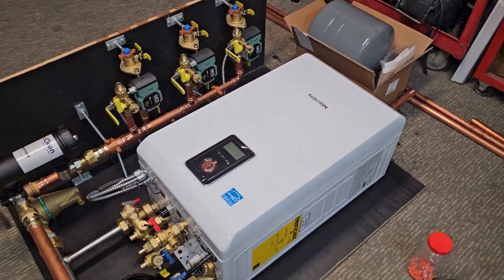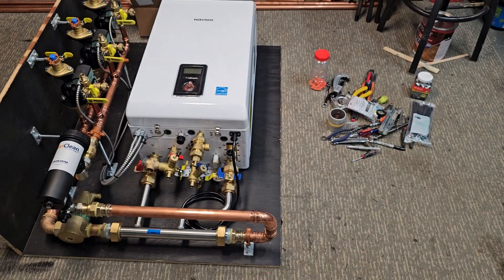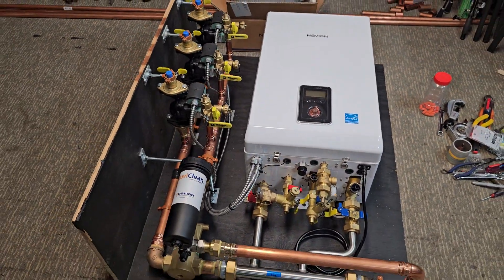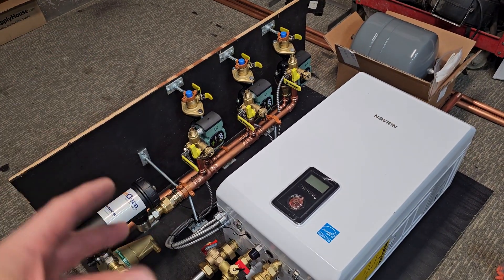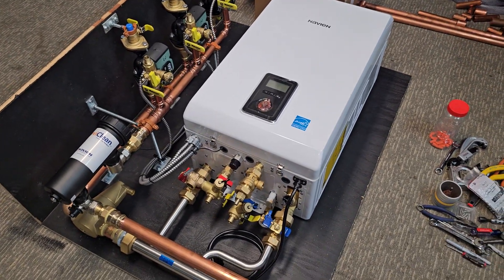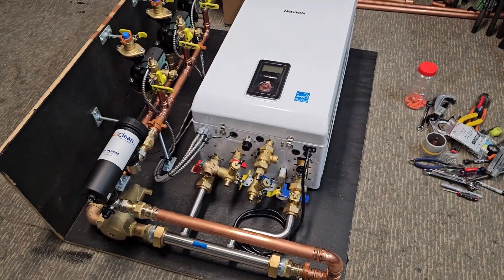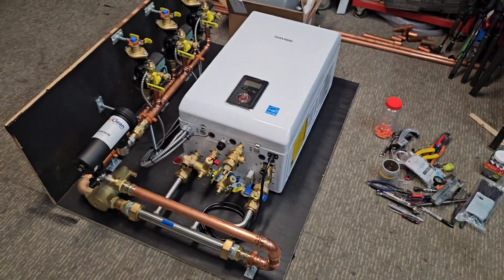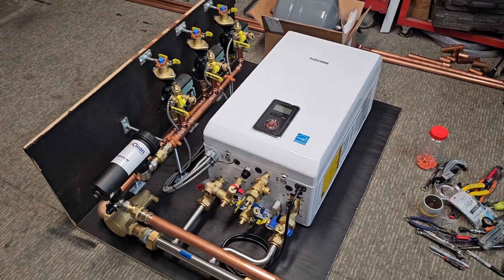Custom Compact Pre-Built 3 Zone Navien Combi Boiler System